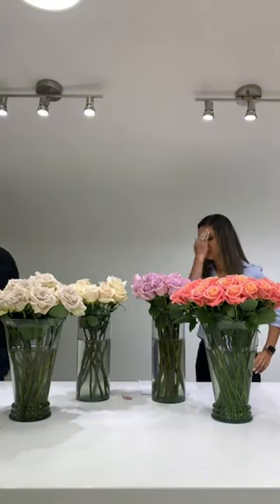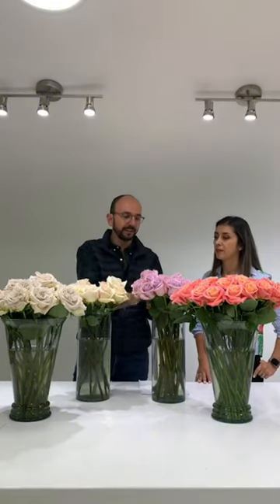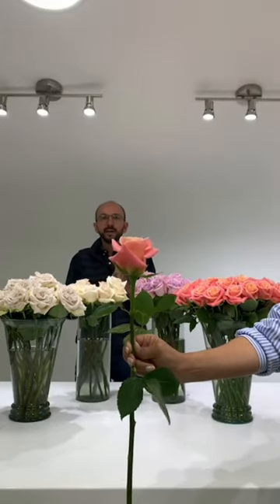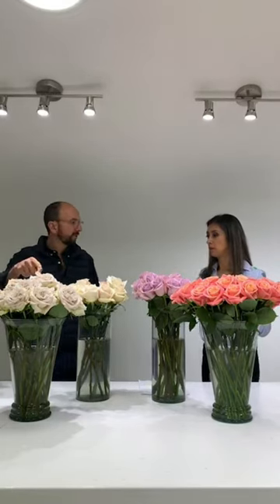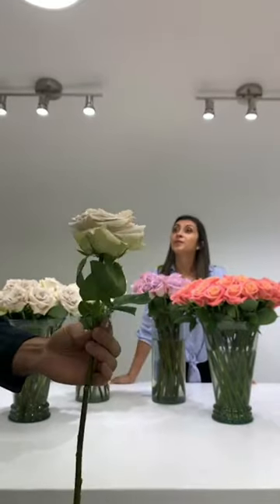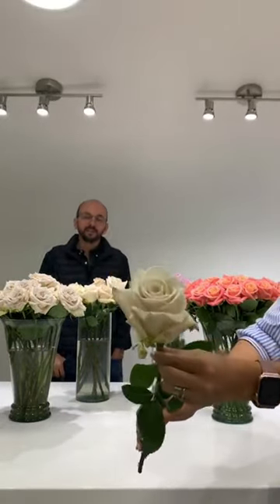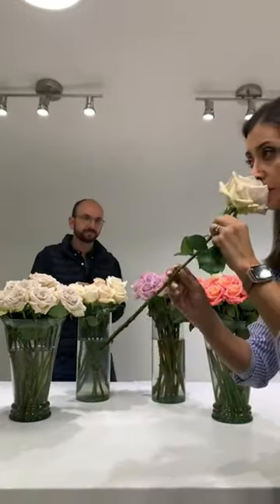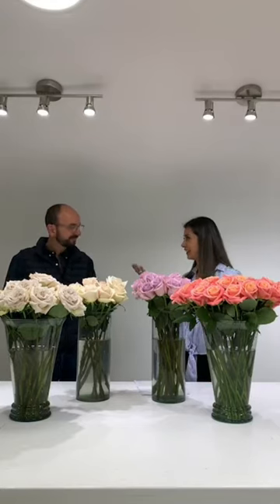Discover Rosaprima’s newest additions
Discover Rosaprima’s newest additions: Cooldown, Miss Piggy, Aly, and Westminster Abbey. Gain firsthand insights from our COO Juan Martin Gomez and Revenue Manager Katia Espinosa as they unveil these stunning varieties.​